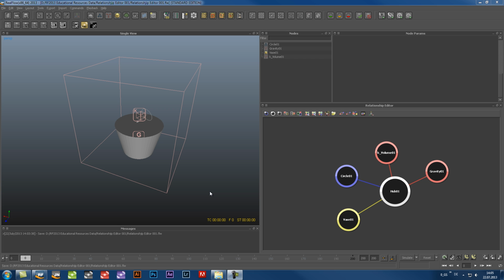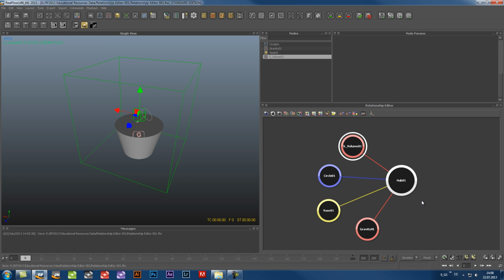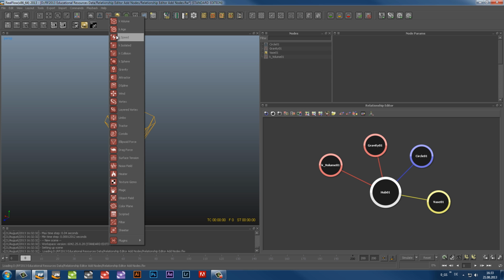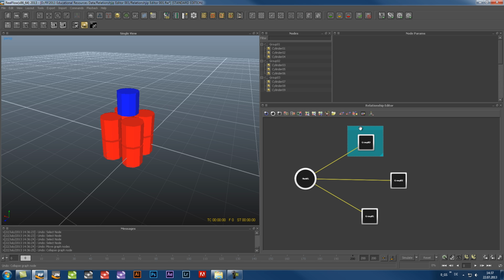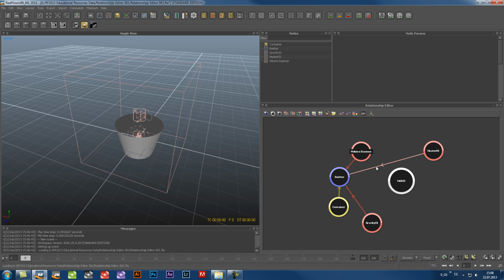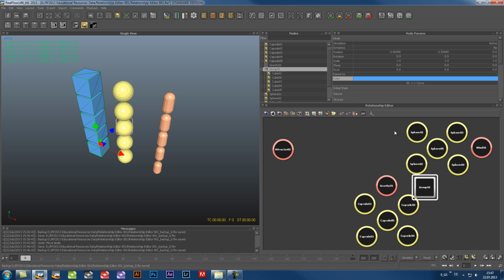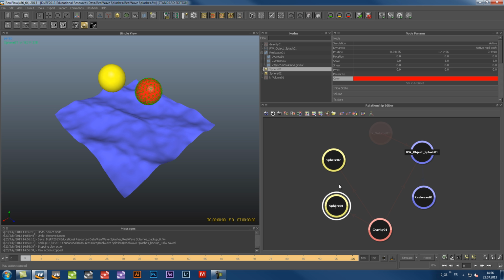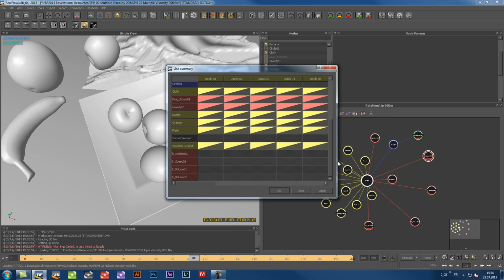02 - RealFlow 2013 : Relationship Editor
RealFlow's "Relationship Editor" is an easy-to-use tool that supports and accelerates your workflow when you have to deal with large amounts of nodes, and global or exclusive connections between a scene's elements.

This introduction shows you how to arrange nodes, navigate the editor's canvas, work with right-click menus, and establish links. You will also learn interesting facts about hubs, groups, and the connection between the editor and RealFlow's "Nodes" panel.

Four different examples teach you how to work with the editor effectively and even create complex interactions with just a few clicks.

00:00 - Basic Functionality
03:59 - Adding Nodes
08:52 - Connections
10:30 - Example 1
11:56 - Example 2
12:46 - Example 3
14:04 - Example 4